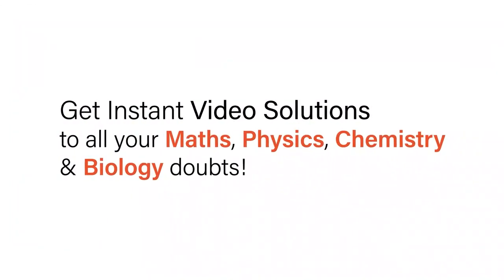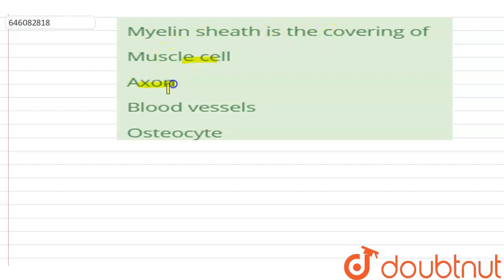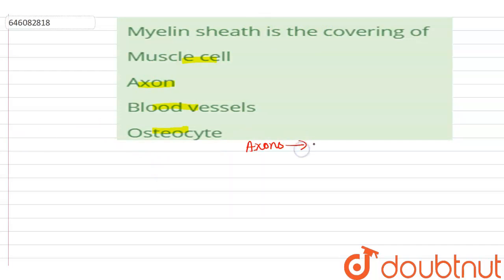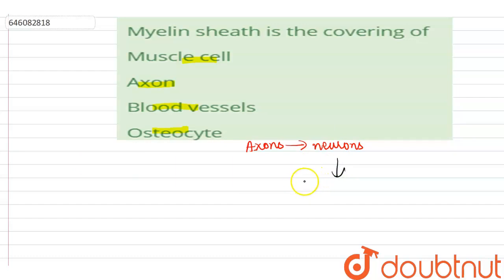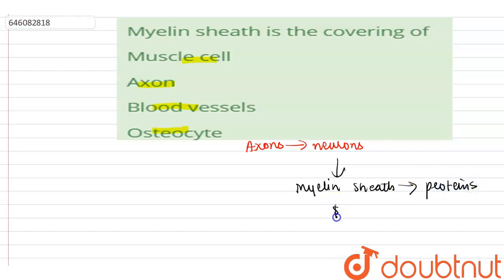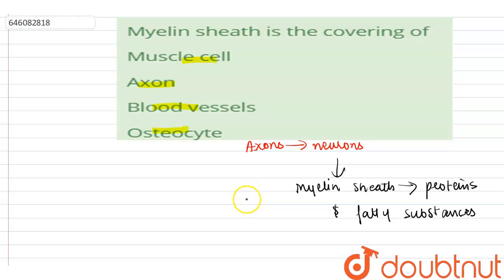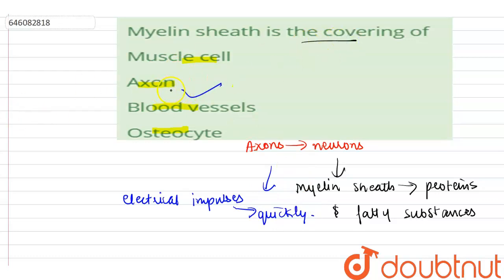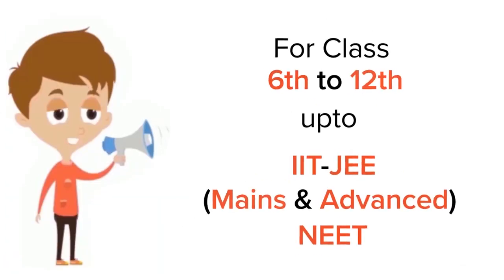Myelin sheath is the covering of | 12 | ENVIRONMENTAL ISSUES | BIOLOGY | DINESH PUBLICATION ENG...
Myelin sheath is the covering of
Class: 12
Subject: BIOLOGY
Chapter: ENVIRONMENTAL ISSUES
Board:NEET

👉 Have Any Query? Ask Us.